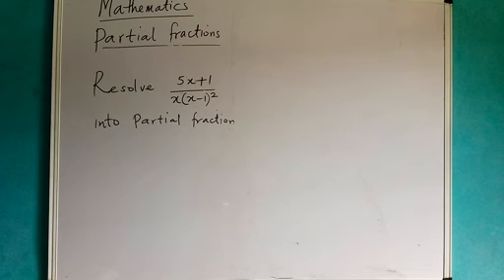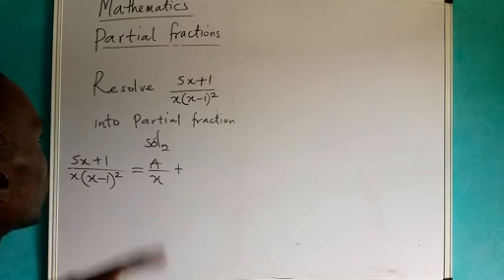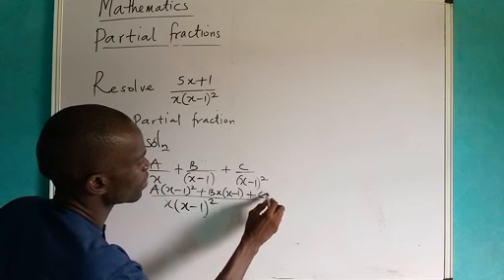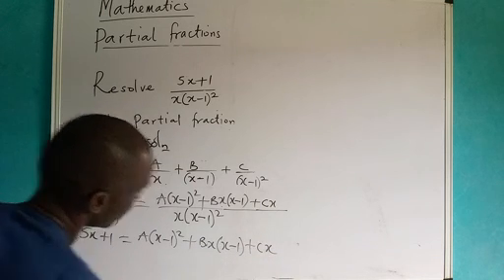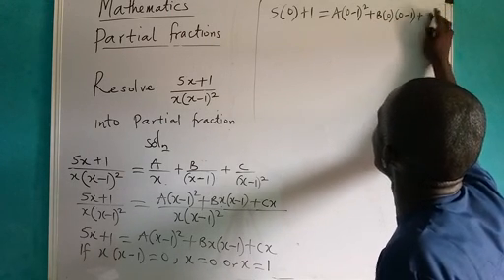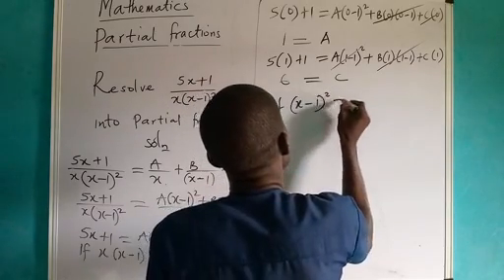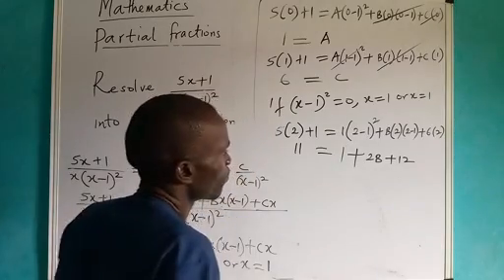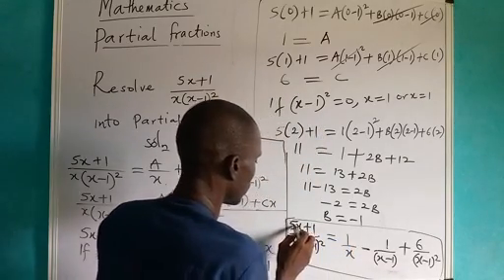CONCLUSION ON PARTIAL FRACTIONS– Example 5